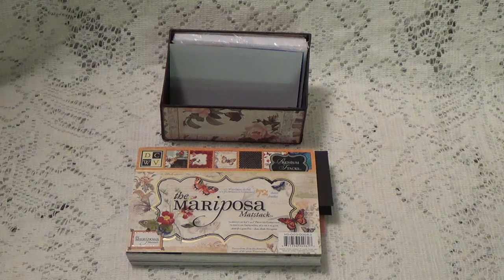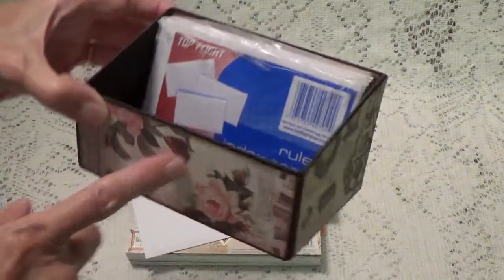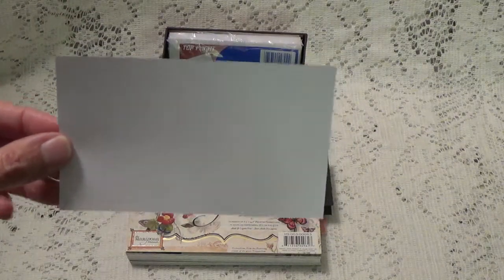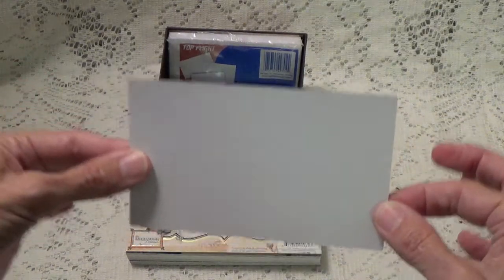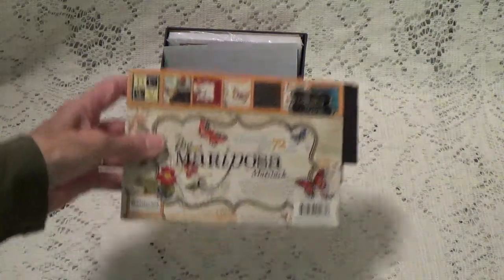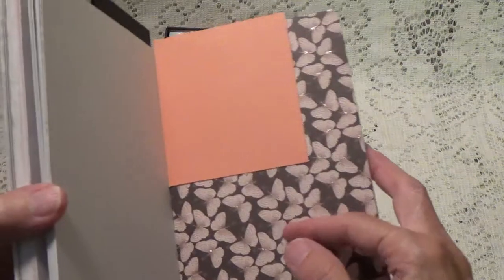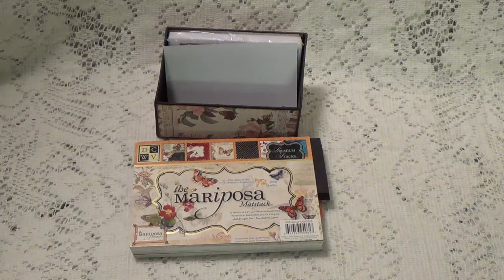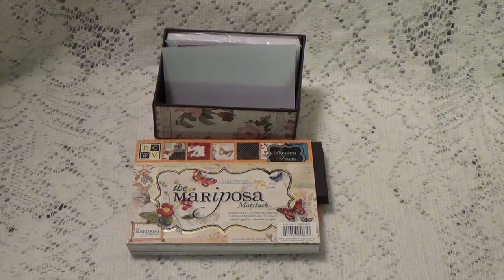IC Challenge/Giveaway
Thanks for all your help.
3X5 index card (non-dimensional)
Name
Address
YT Name
Ends Sept 17th